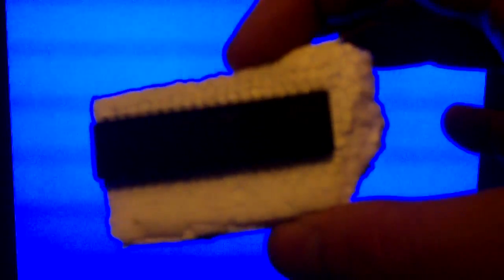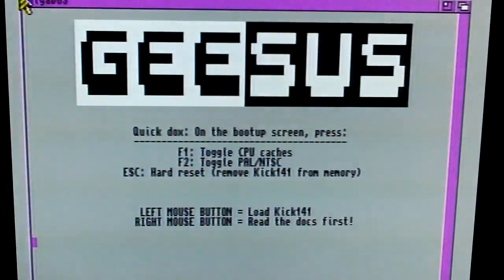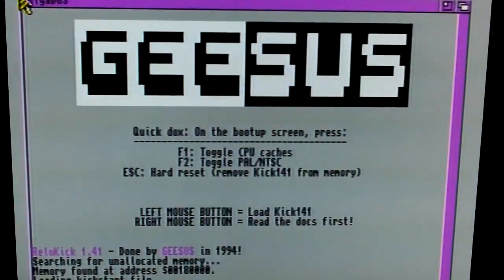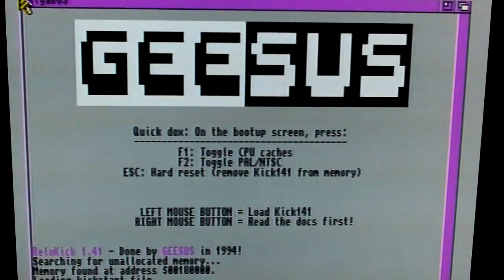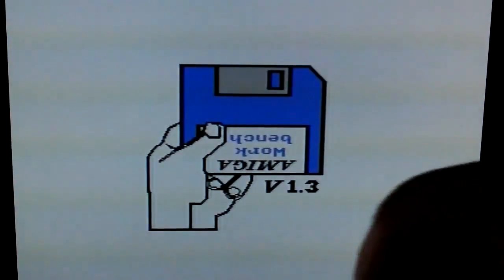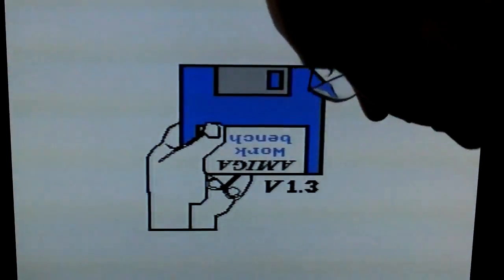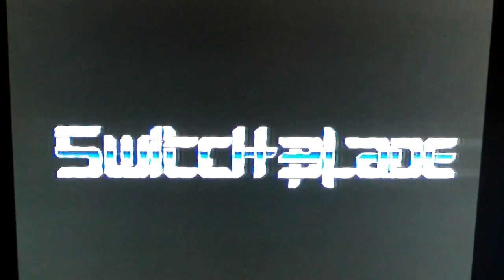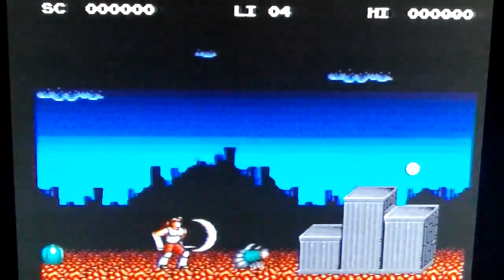How to get older Amiga (A500 Kickstart 1.3) games to run on A600 / A1200 / A4000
Just what it says on the tin